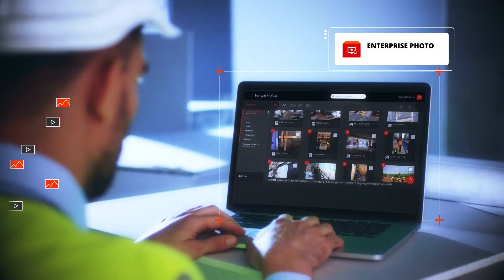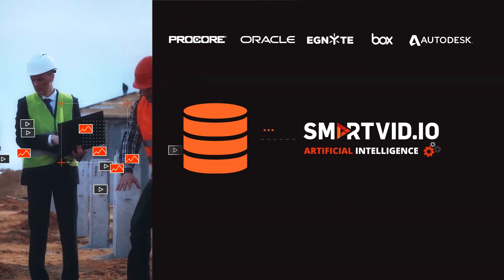Smartvid.io - Using AI to Reduce Construction Risk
Smartvid.io uses AI to automatically analyze photos and other data gathered across construction job sites to recognize safety hazards and the potential for incident.